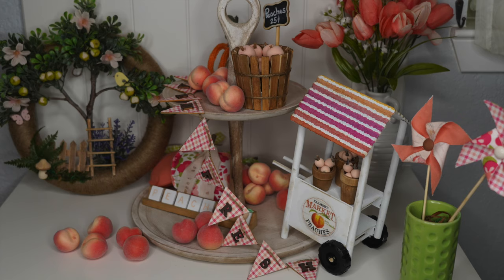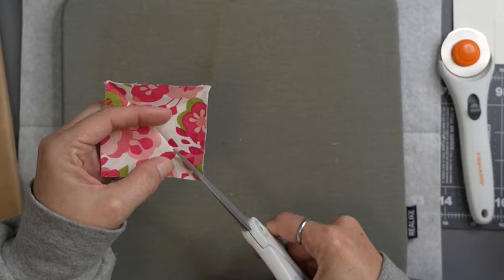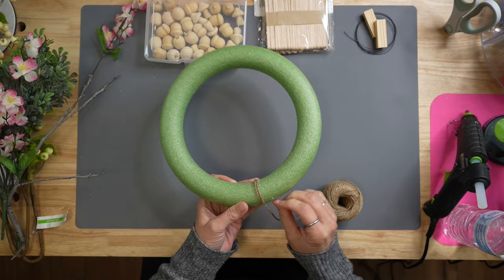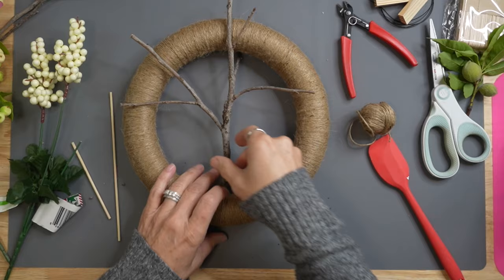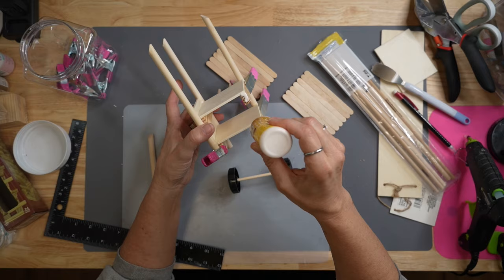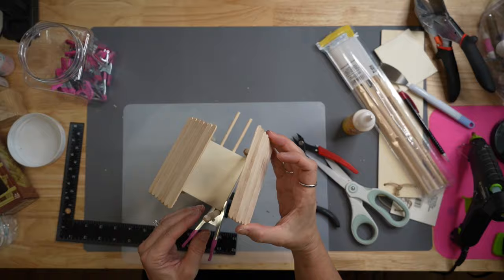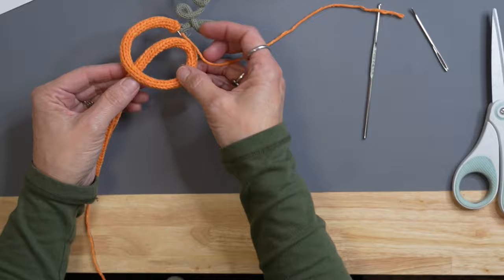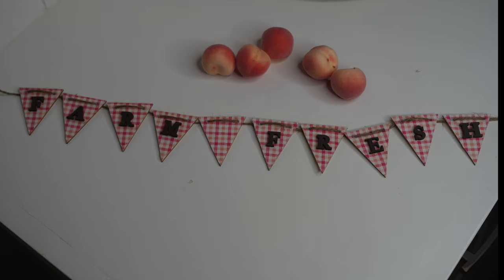***ALL NEW*** WHIMSICAL DECOR ON A BUDGET!!!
Looking for some "farm fresh" ideas for your tiered tray? Today we will be making 8 different projects sure to sweeten up your decor!

PRODUCTS MENTIONED:
Wire Art Wire
Mitre Shears
Mitre Saw and Mitre Box
Pink Cordless Drill
Tulip I-cord Knitter
Liquid Stitch
Fabric Stiffener

AMAZON STOREFRONT:

VIDEOS MENTIONED:

PRODUCTS MENTIONED:
Ugg Dupes